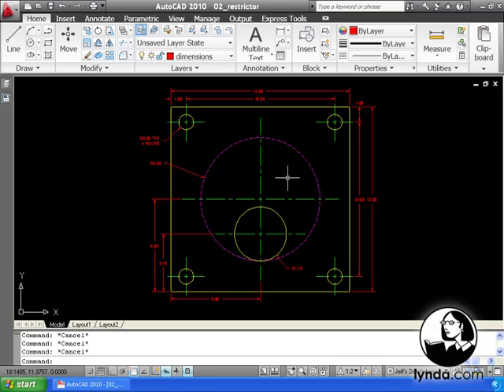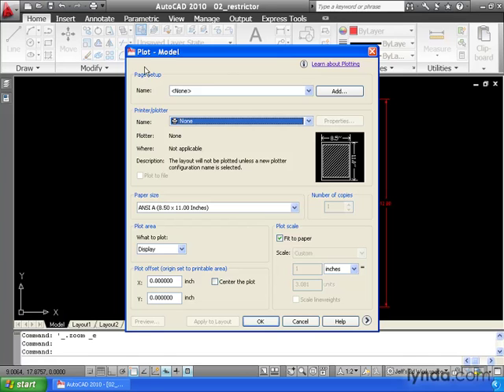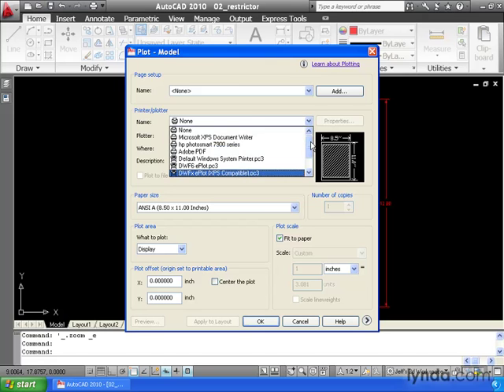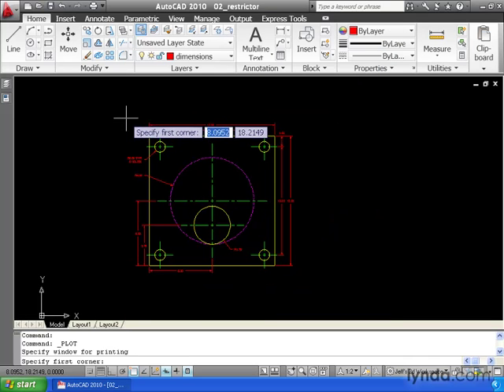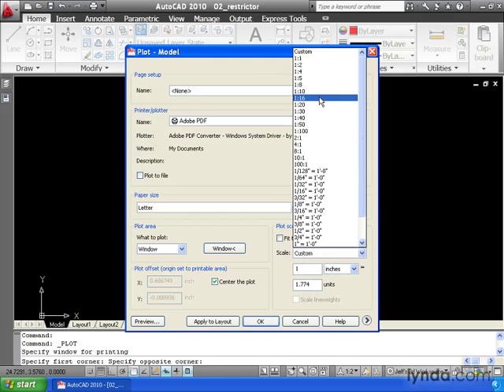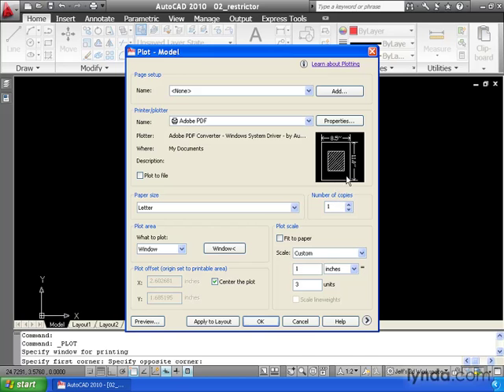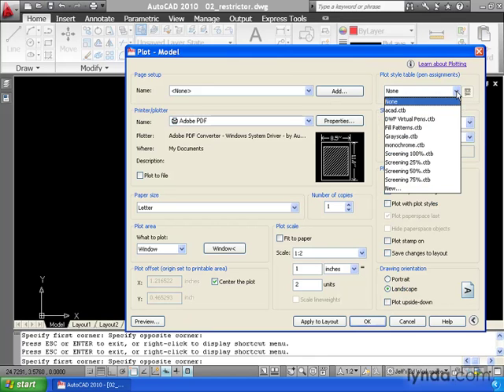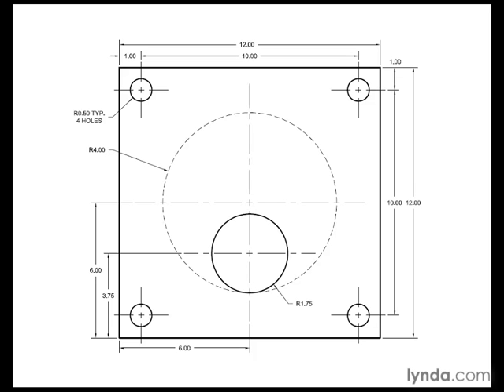15 01 quickPlot